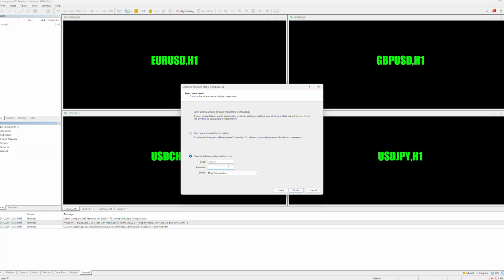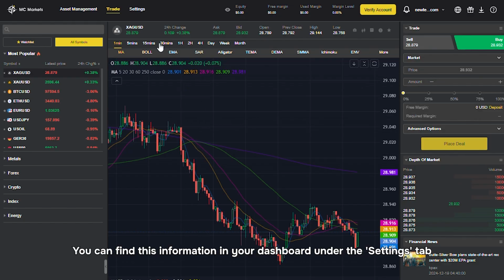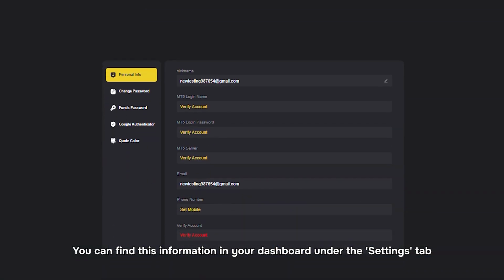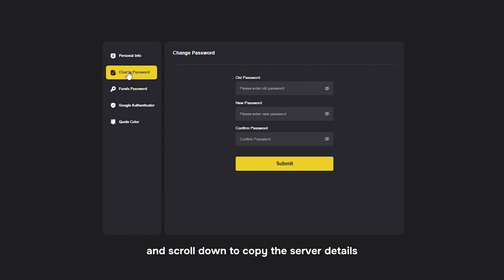MC Markets Tutorial: 5 How to get connect to MT5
Ready to start trading on MT5? 🚀 This tutorial will guide you step-by-step on how to connect your account to MetaTrader 5 (MT5) and get started with trading in no time!

📌 What You’ll Learn:

✔️ How to download and install MT5
✔️ Connecting your account to MT5
✔️ Exploring key features for seamless trading

💬 Need help? Drop your questions in the comments or reach out to our support team for assistance.

- X: @mcmarketsglobal